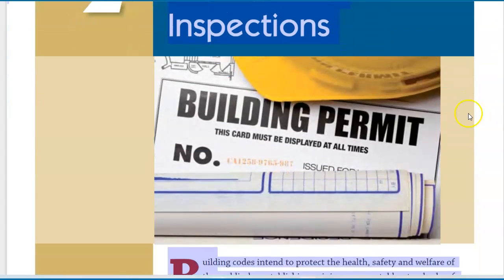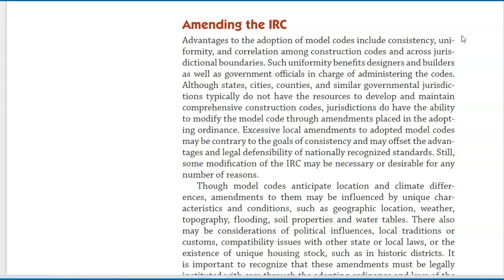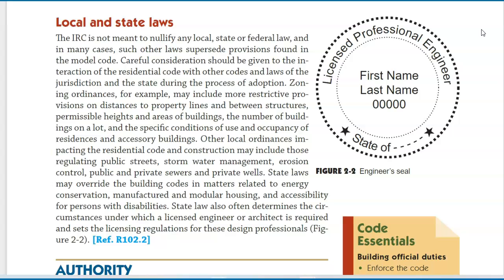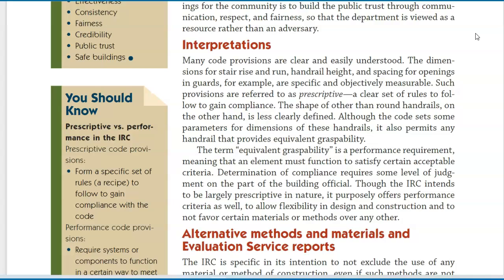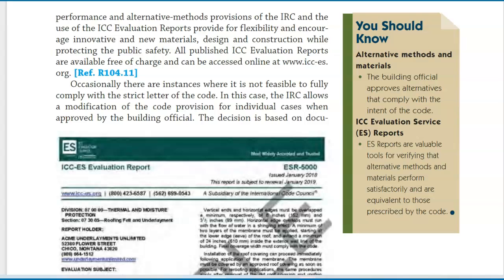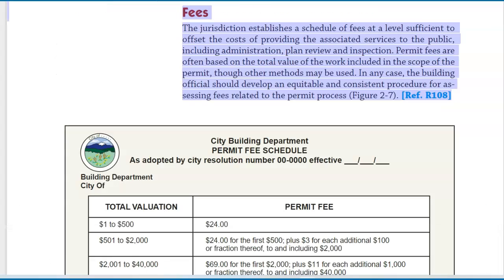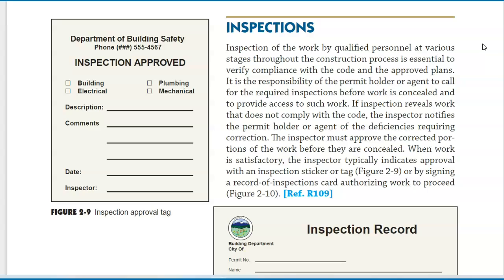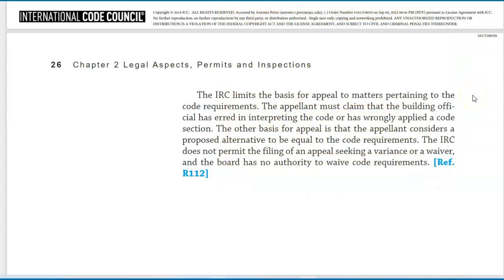5.2 - Part 1:Chp 2 - Legal Aspects, Permits & Inspections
CNST 120 - Module 5.2